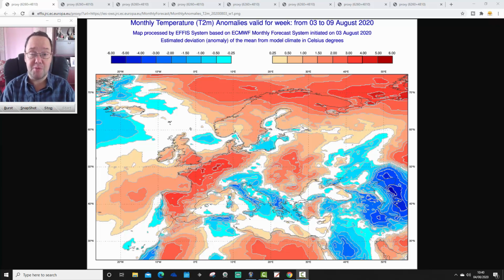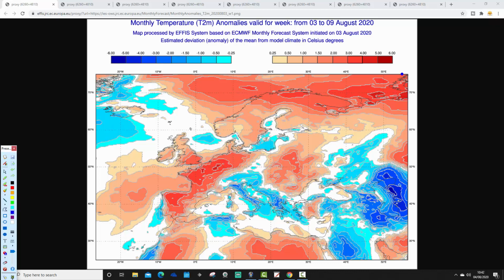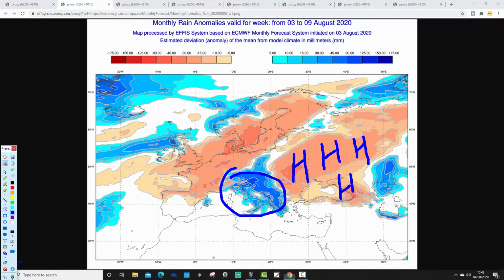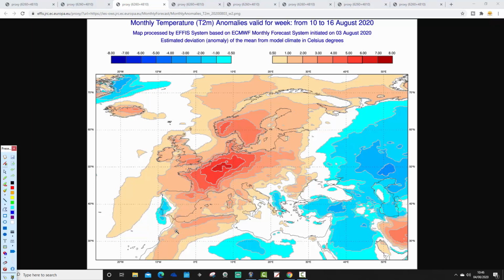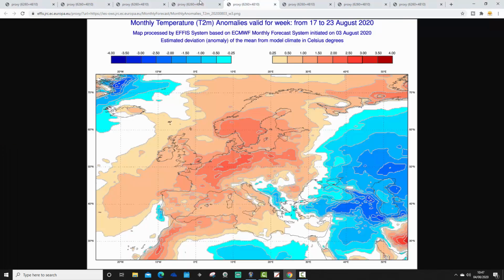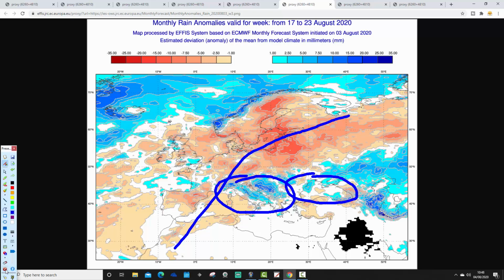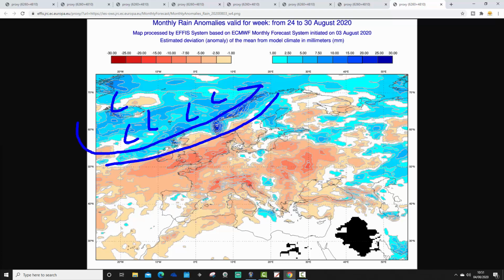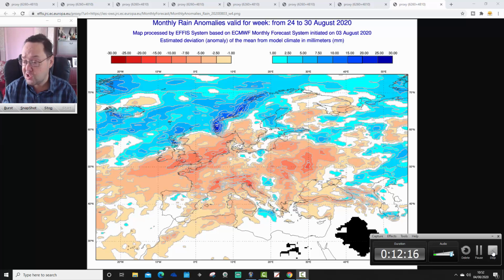EC 30 Day Weather Forecast For UK & Europe: 4th To 30th August 2020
After a very mixed summer so far the EC 30 day weather forecast this week shows high pressure will be dominating across most parts of Europe during the next four weeks so we can expect a classic summer month with hotter than average temperatures and below average rainfall for much of the time although as ever not everywhere will have continuous fine weather...

💡  Video Credits: 💡

💡 GWV Links: 💡